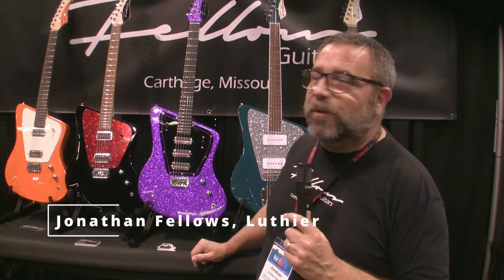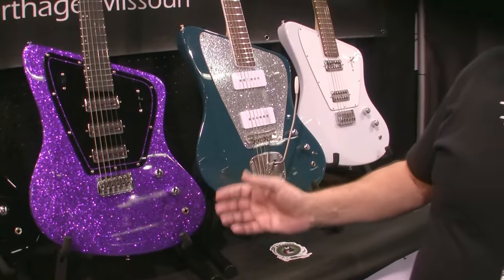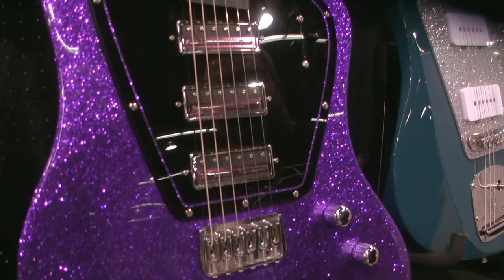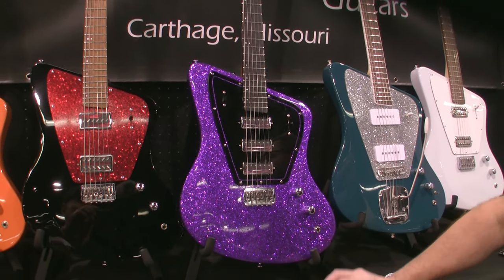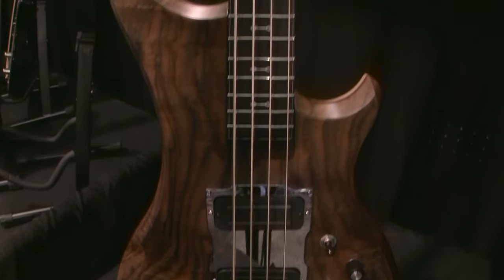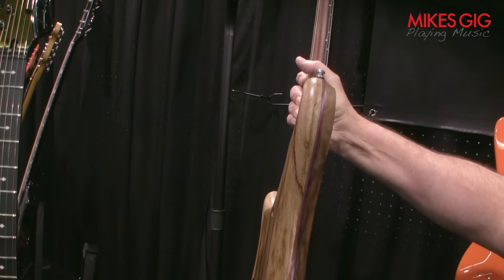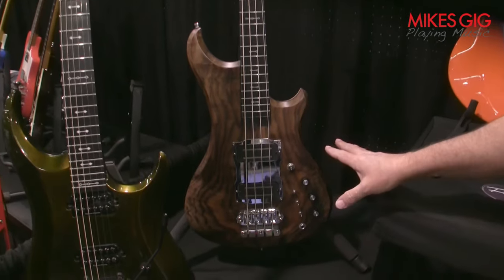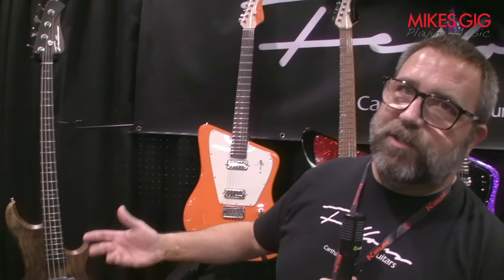Fellows Guitars Handcrafted Guitars and Basses at NAMM 2024 | MikesGigTV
Jonathan Fellows gives us the run-through of his guitars at NAMM 2024.

with the following gear

Canon HF-100 camcorder:

Canon WD-58 0.7 x 58 Wide-Converter Lens:

Fotodiox Metal Step Up Ring 37mm-58mm:

Lewitt Interviewer microphone:

Klotz 1/8 to xlr cable: